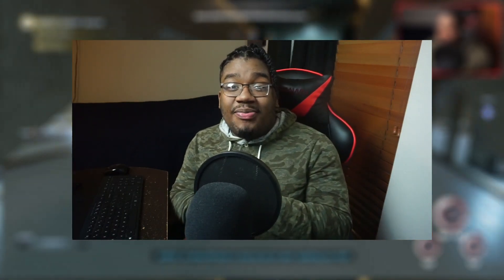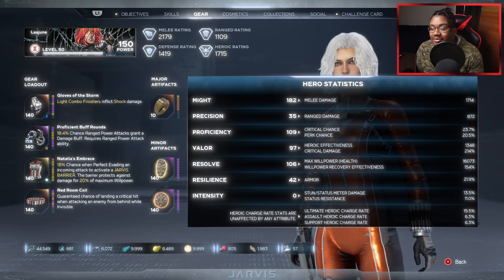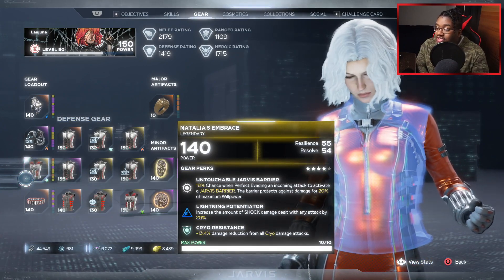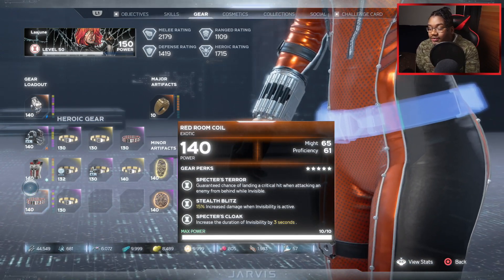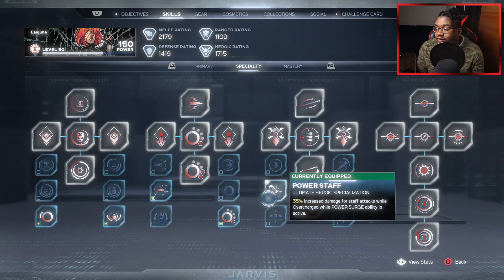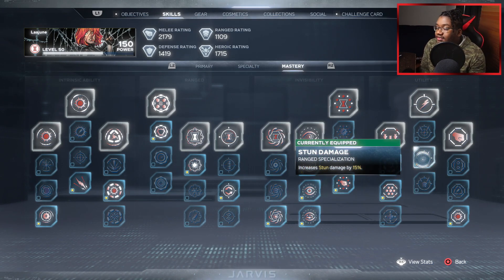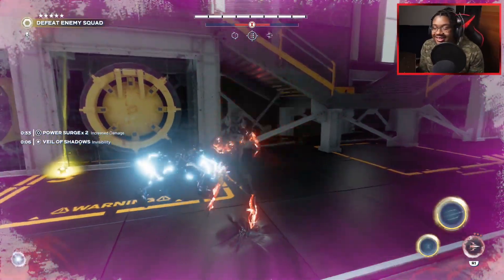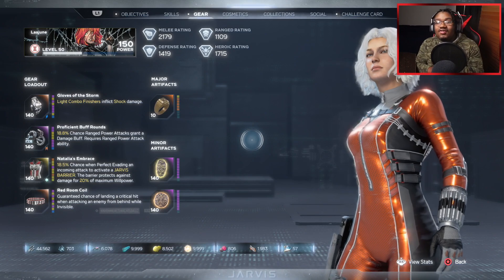Marvel's Avengers Game | BEST BLACK WIDOW MELEE BUILD (2021) THE DAMAGE OUTPUT IS INSANE !!!